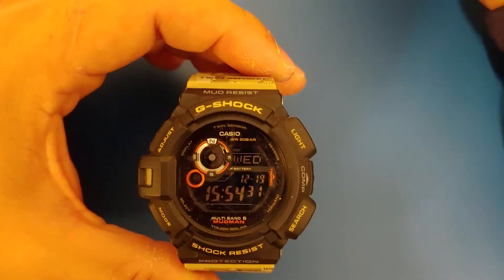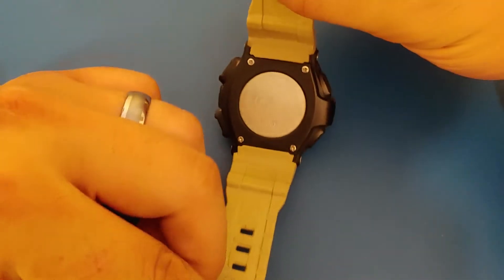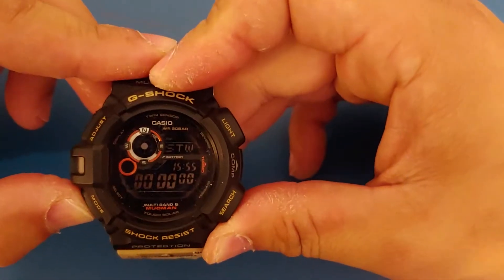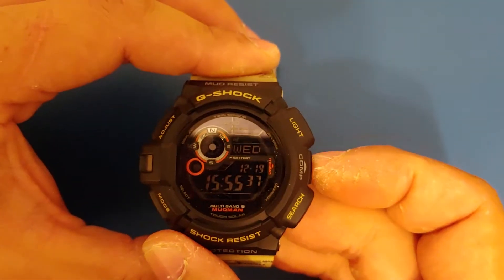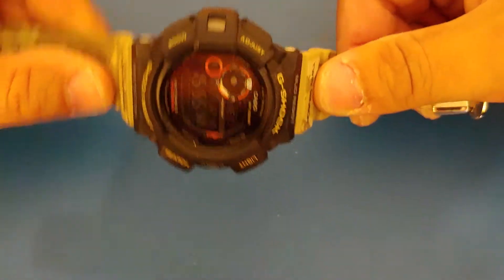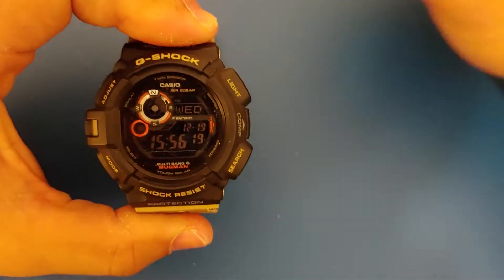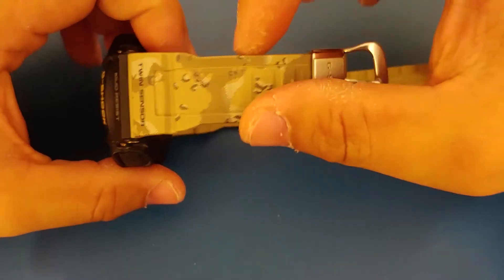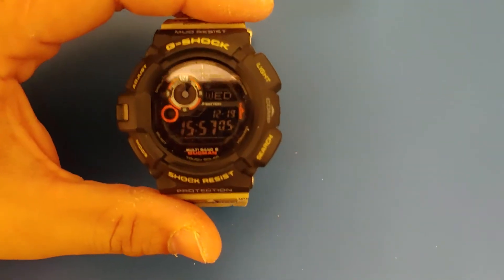Casio G-Shock GW-9300 "Mudmaster" review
My thoughts on the Casio Mudmaster